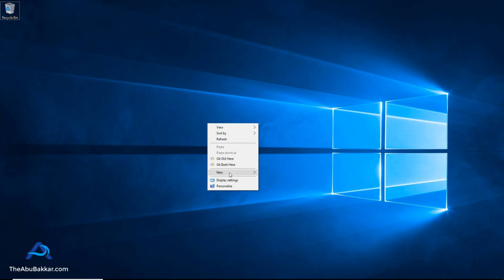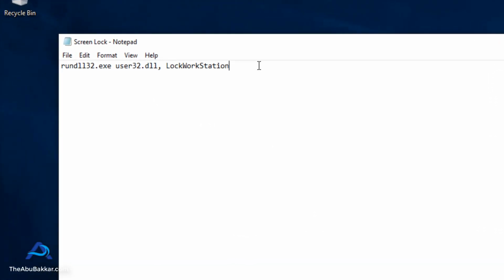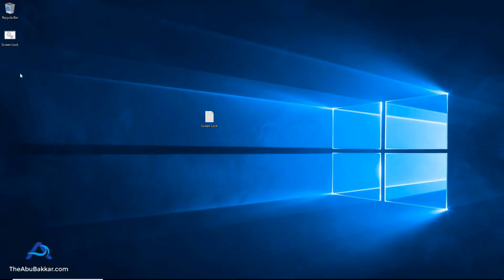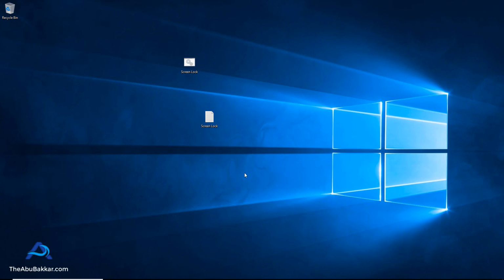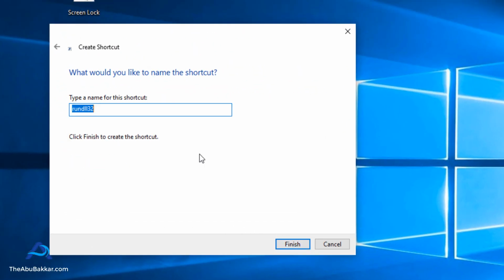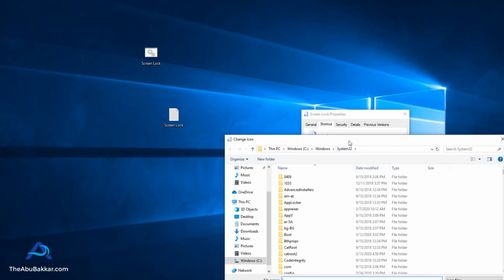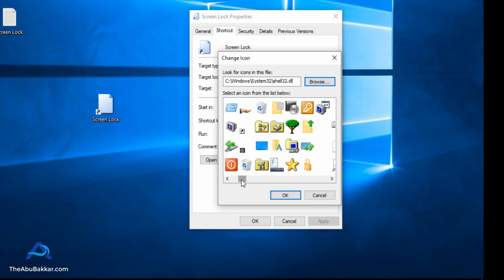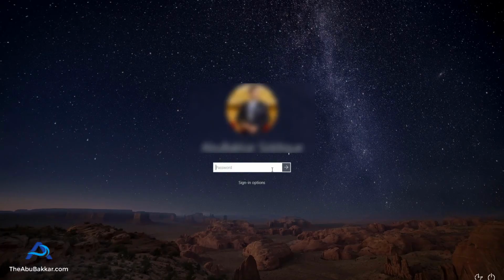How to Lock Screen by using a batch file and by using a desktop shortcut. | Techtonic-Shift.com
Command: rundll32.exe user32.dll, LockWorkStation

In this video, I will show you how you can lock your computer screens by using different methods.